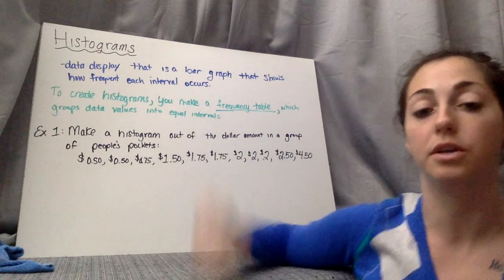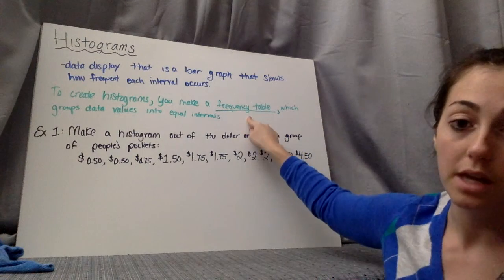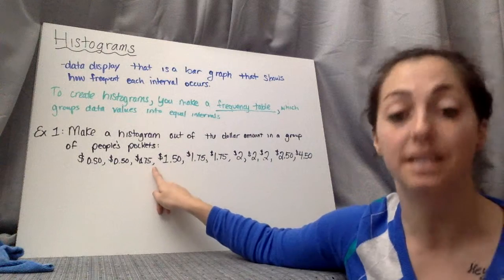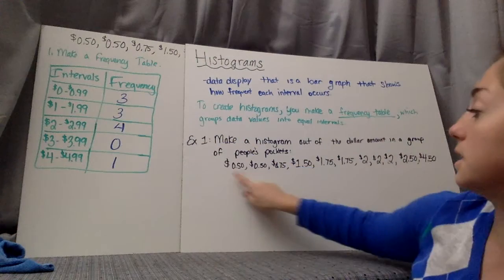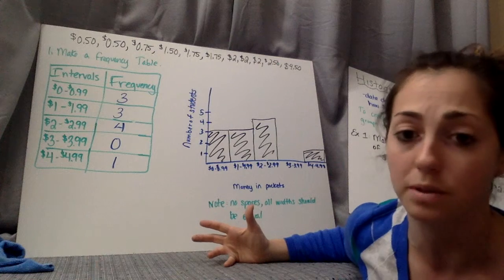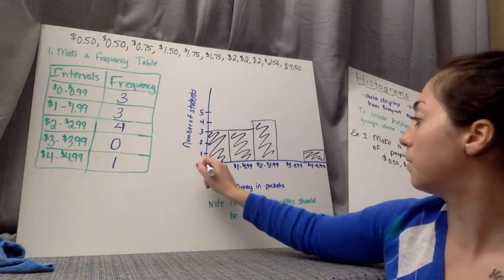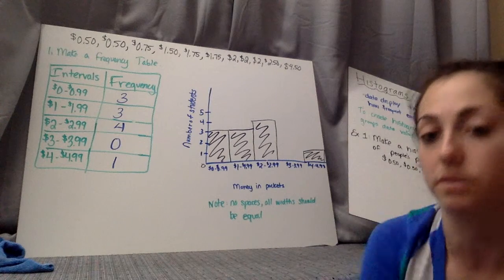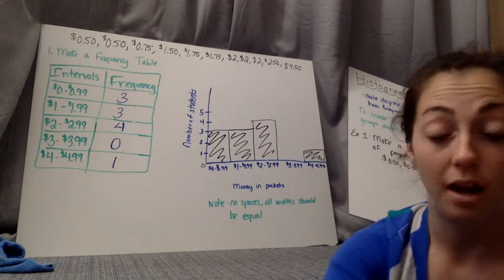10 4 histograms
Algebra 10.4 part 2 histograms